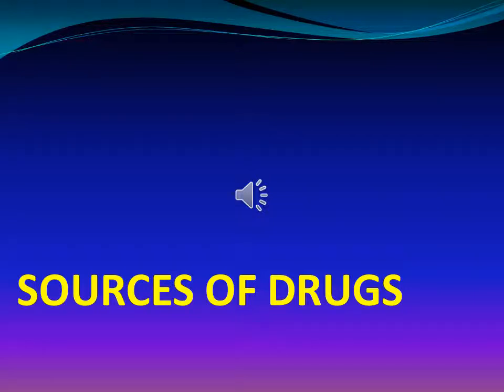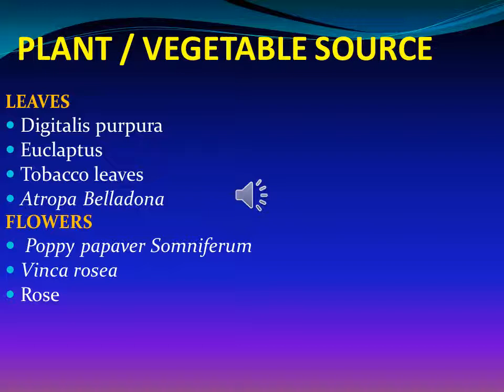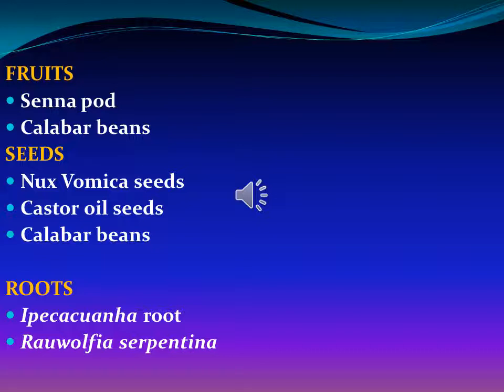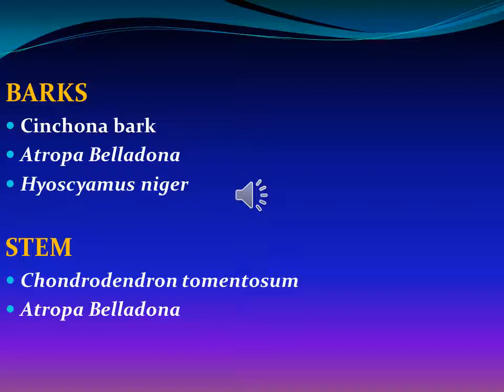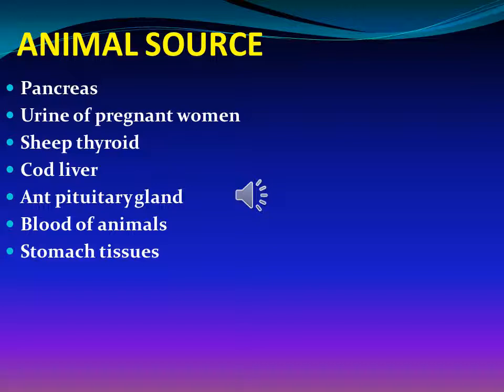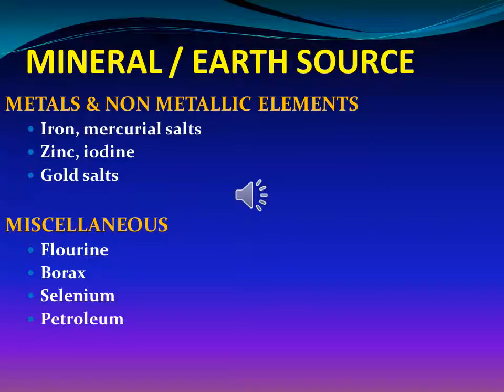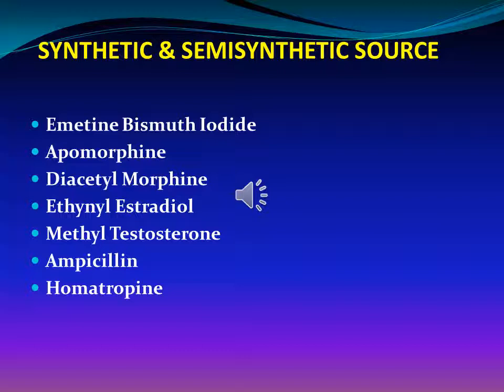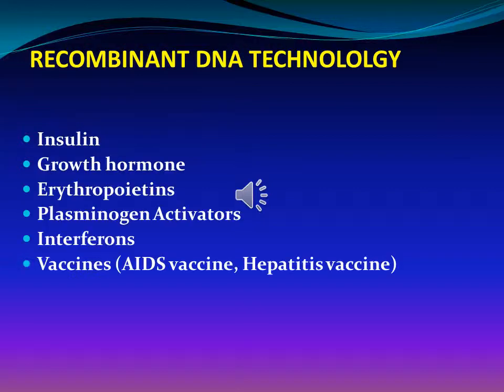Sources of Drugs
The lecture describes the most common sources of drugs, more information can be found